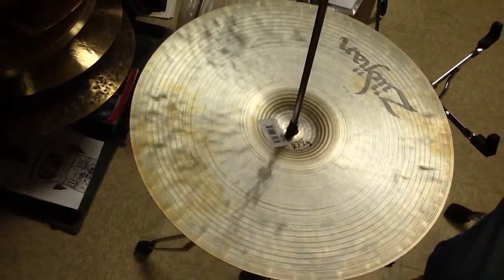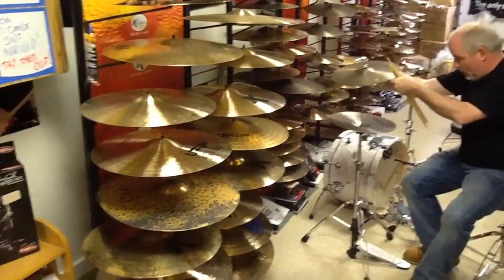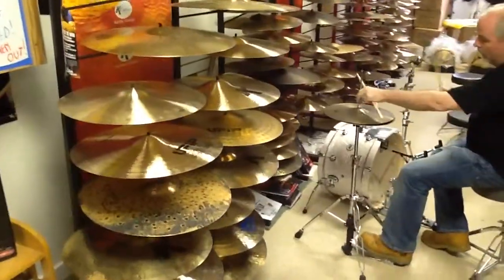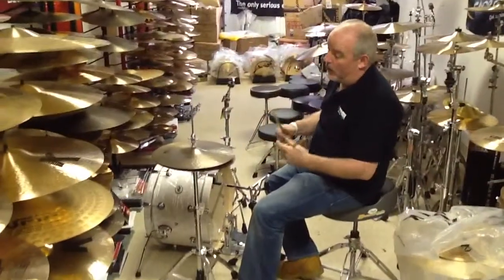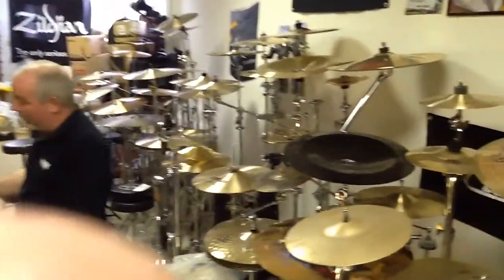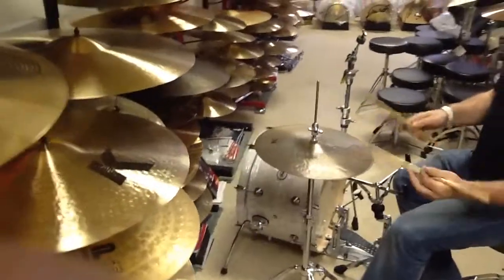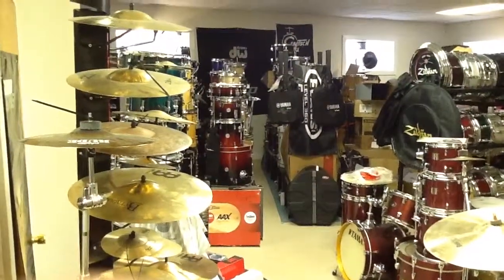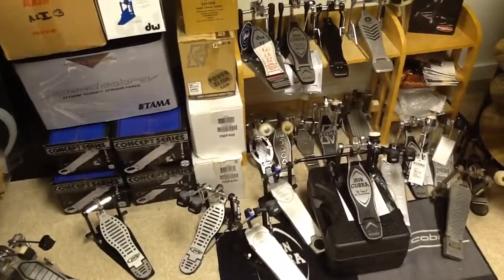ZILDJIAN KEROPE HI HAT 14" sound review by 247Drums 1172/852 grams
Listen to the audio for exact grams. We stock nany. We ship most products worldwide. Check with us on current brands and also to receive the up to date cymbal inventory . 247drums.com